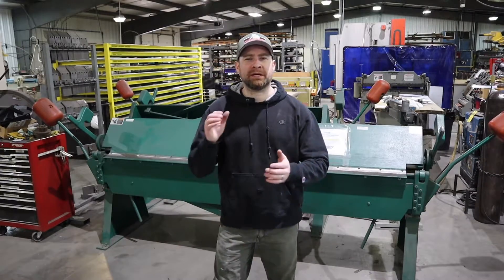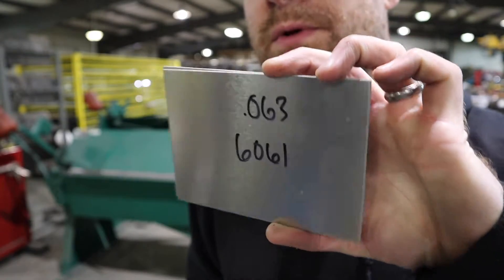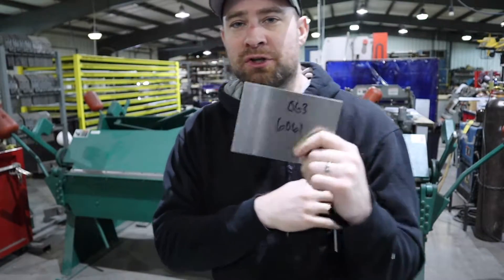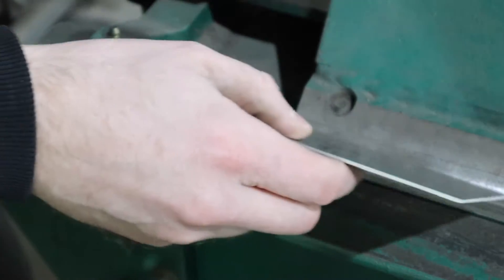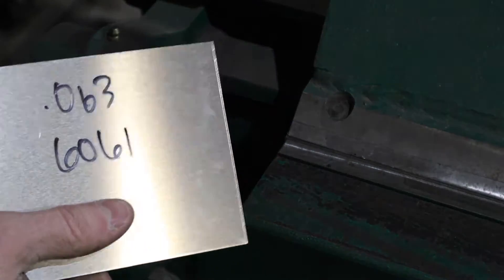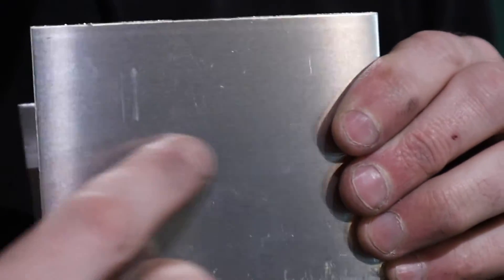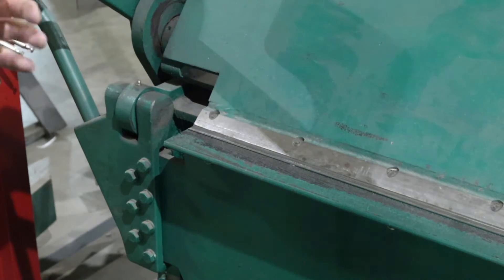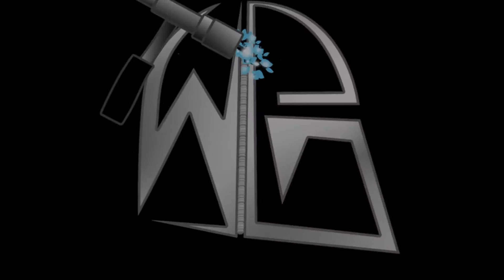USING AN APRON BRAKE TO BEND METAL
HOW TO USE AN APRON BRAKE TO BEND METAL